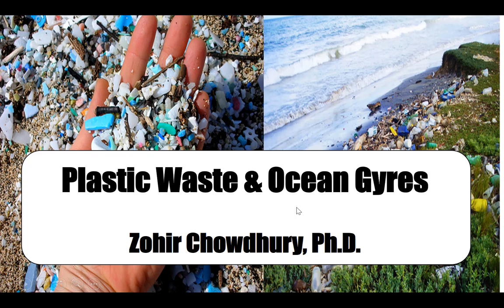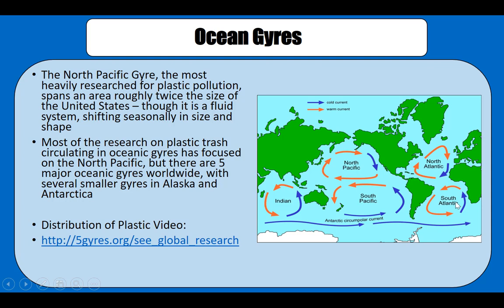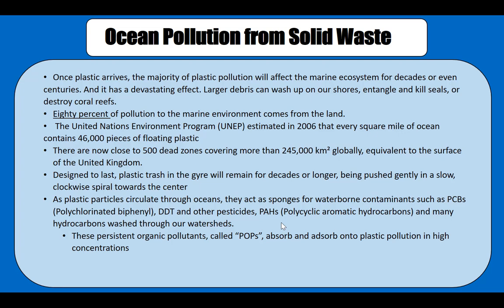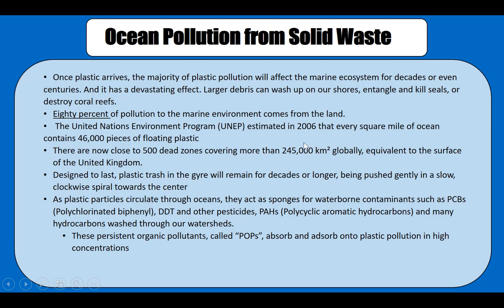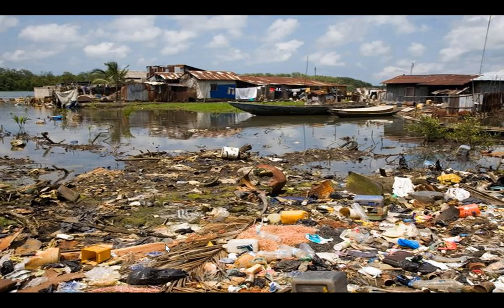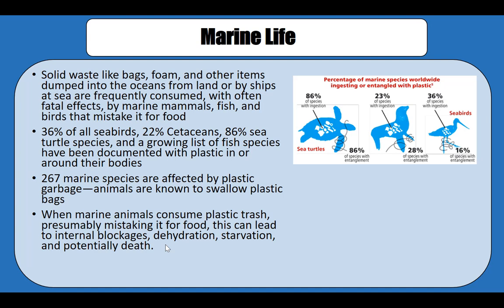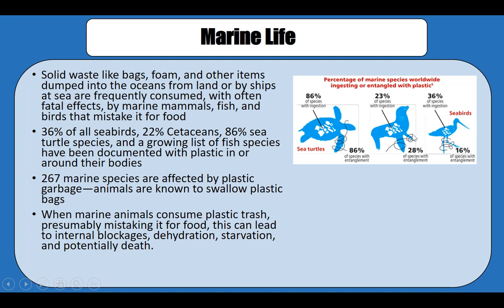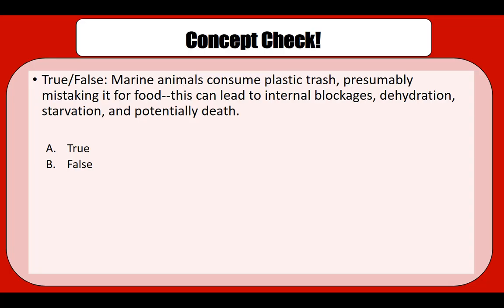Plastic Waste in Ocean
This video is a short introduction of the environmental concern arising from the plastic dumping in water and waterways including oceans. The video explains how marine life is affected by this plastic waste.